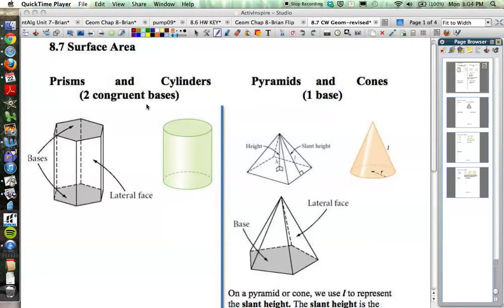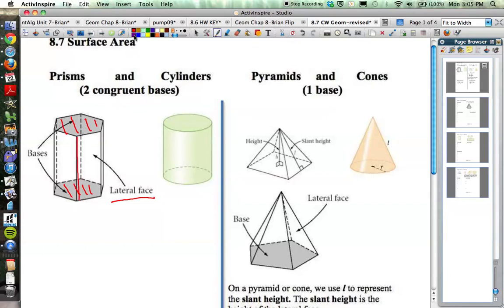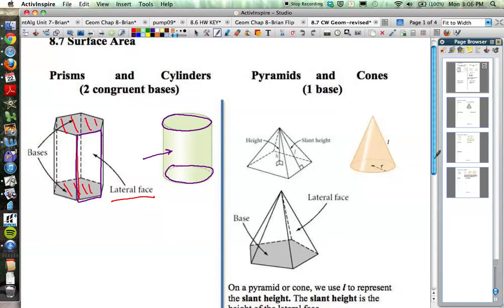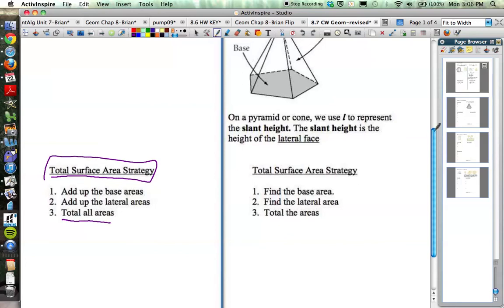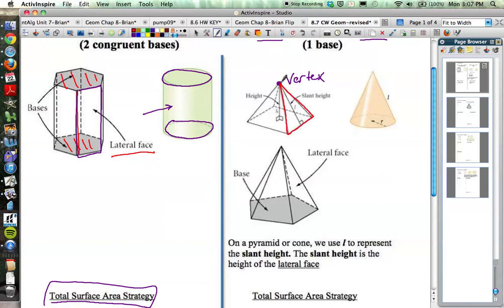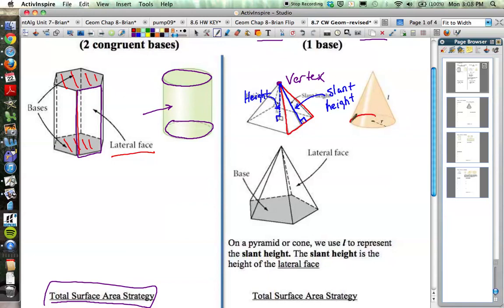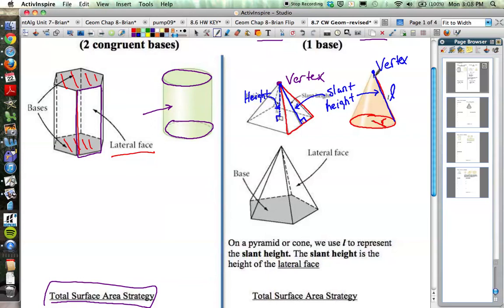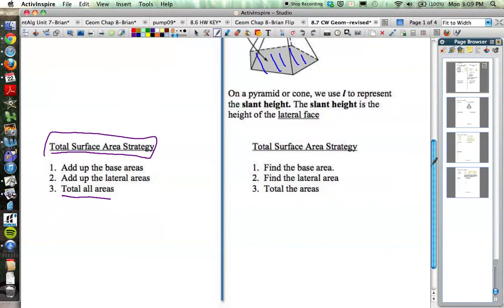8.7 part 1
Introduction to surface areas of prisms, cylinders, pyramids, and cones